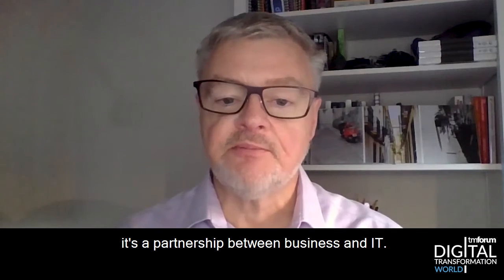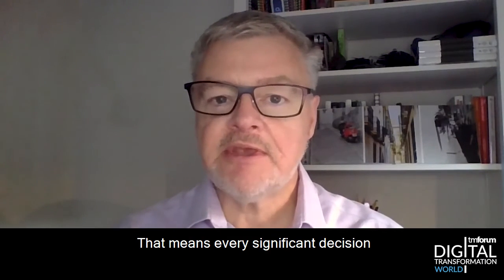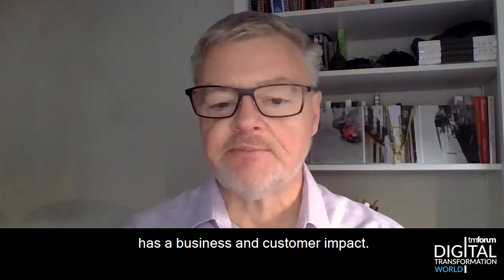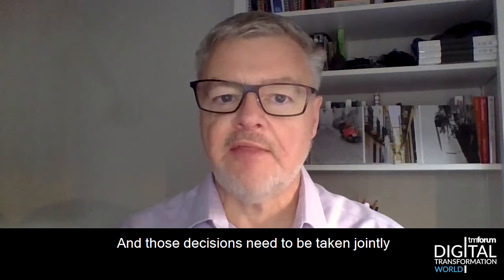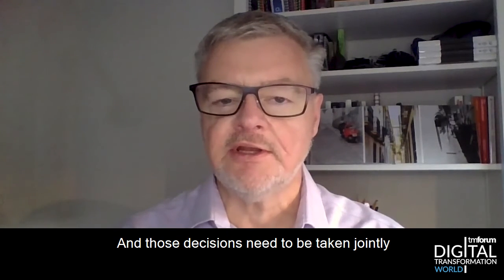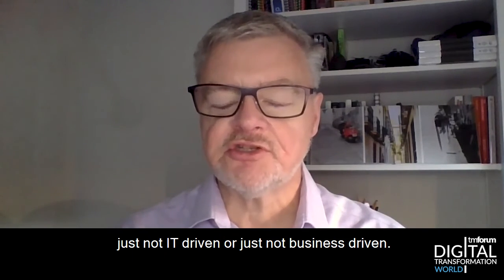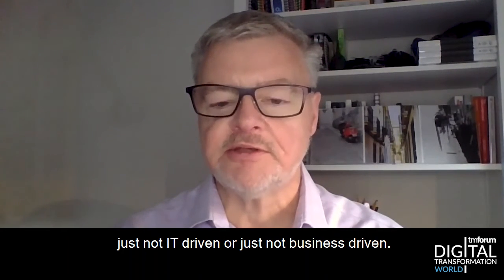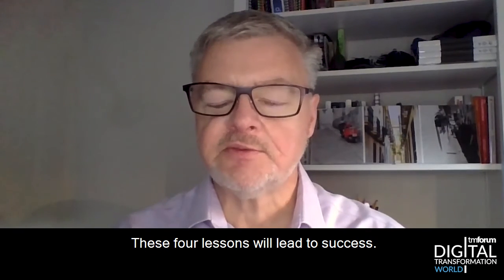How CSPs Can Build a More Nimble IT Infrastructure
Bain's Brendan O'Rourke checks in from TM Forum's Digital Transformation World Series 2020 to discuss how communications service providers can transform their IT functions.